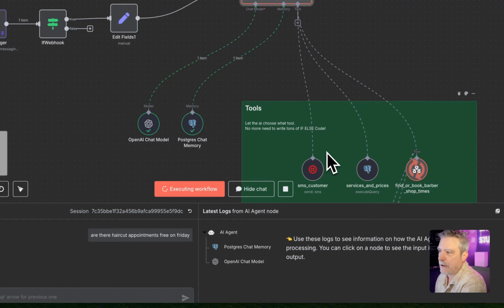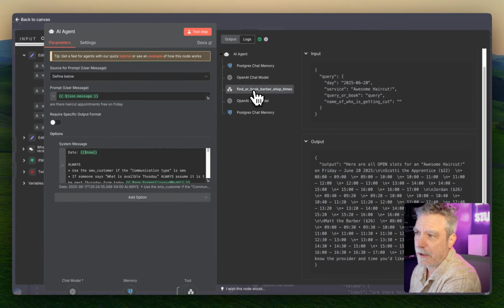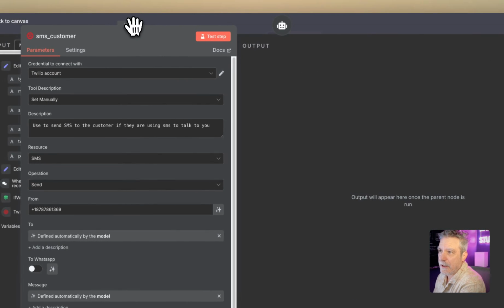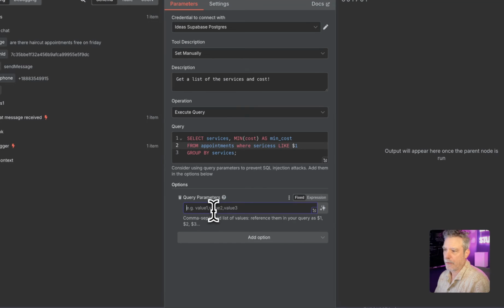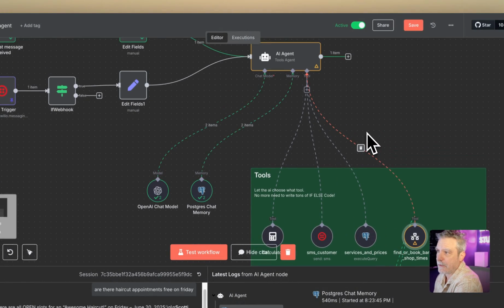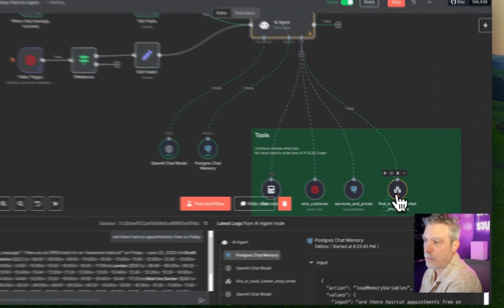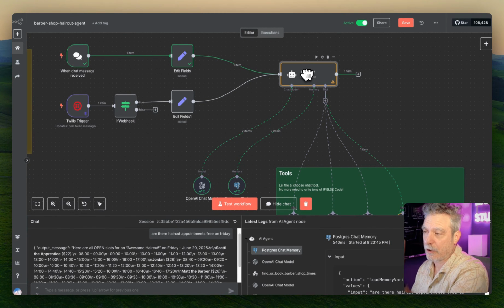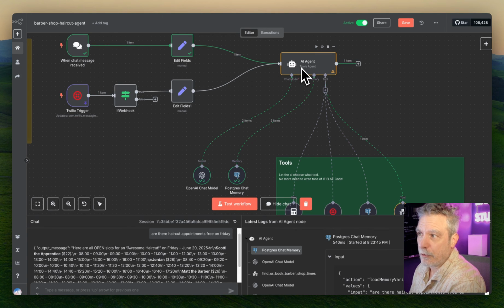N8N Ai Agent Tutorial for Beginners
Quick look at setting up a simple agent in N8N and how it can lead to way more complex use cases. It really is easy

## Chapters
[00:00] Introduction to AI Agents,
[00:11] How AI Agents Respond to Requests,
[01:38] Using Tools with AI Agents,
[03:51] Automating Workflow with AI,
[04:59] Triggering AI Agents for Automated Tasks,
[05:58] Conclusion and Next Steps